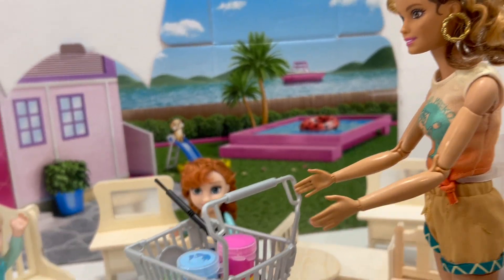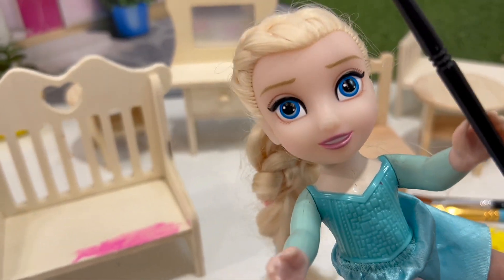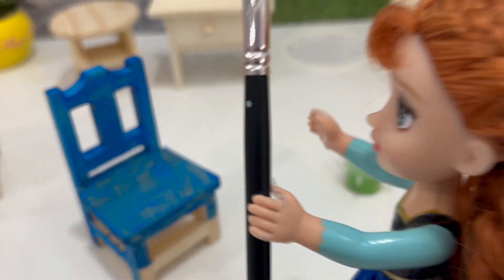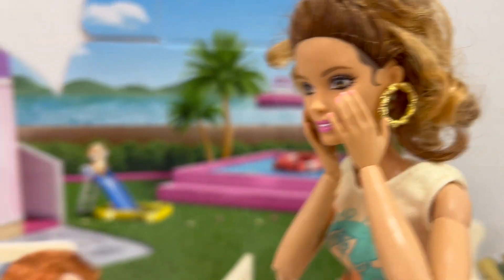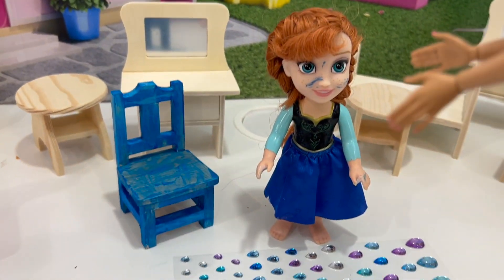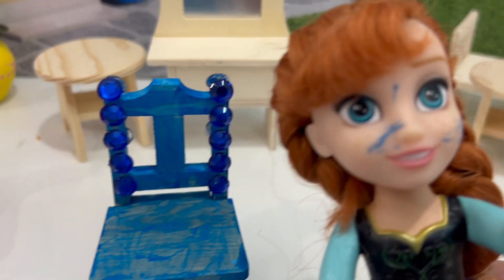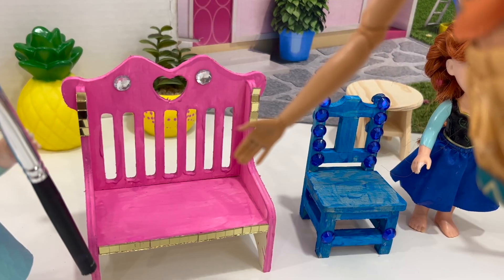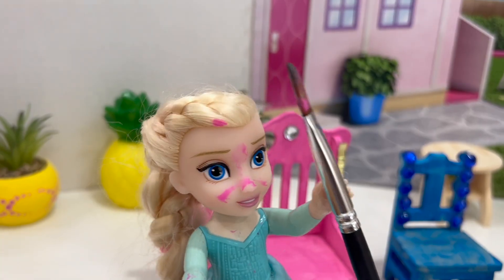BARBIE New Furniture painting ! Elsa and Anna toddlers help to paint - fun - painting - decorations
Barbie gets new furniture and Elsa and Anna toddlers help her to paint. Video parody of Barbie dolls.